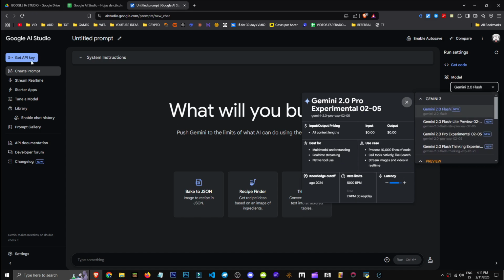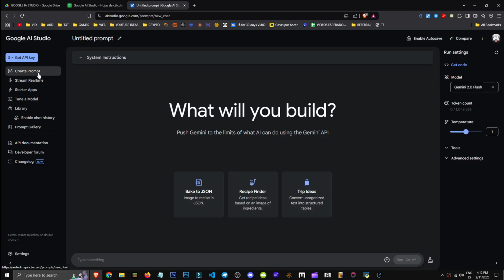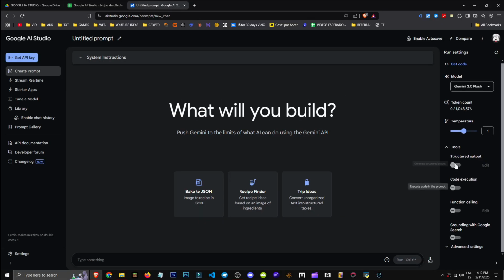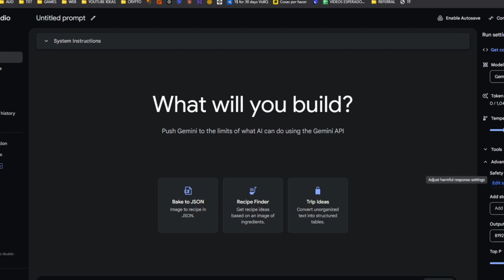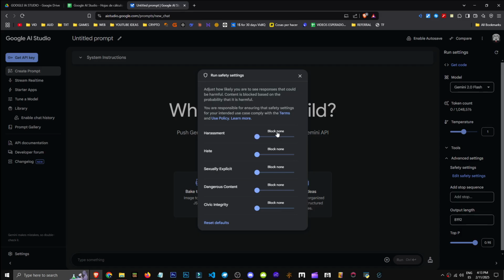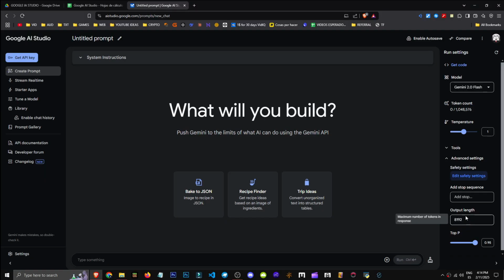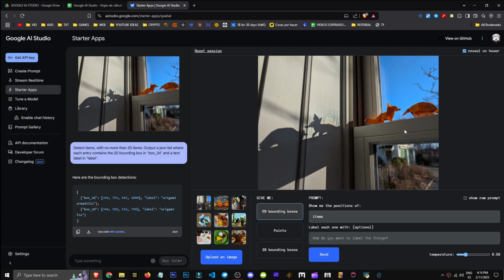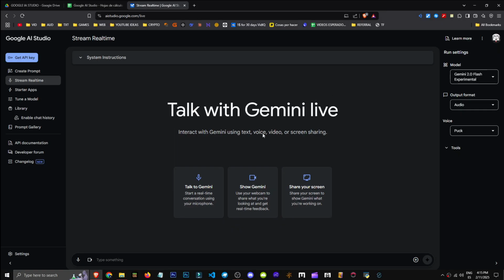HOW the GOOGLE AI STUDIO INTERFACE WORKS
Learn to navigate Google AI Studio's interface. Discover its tools, panels, and key functions for efficient AI project management. 👍